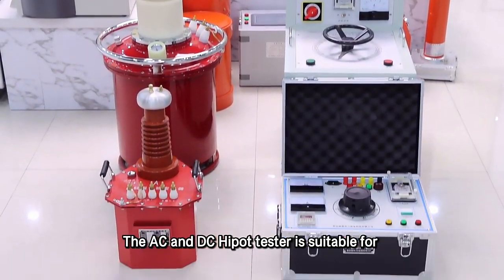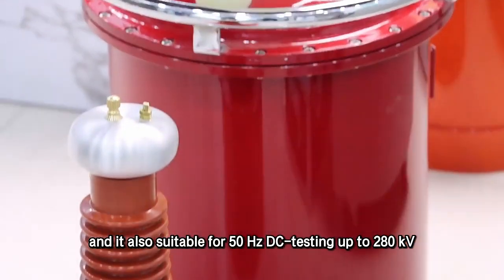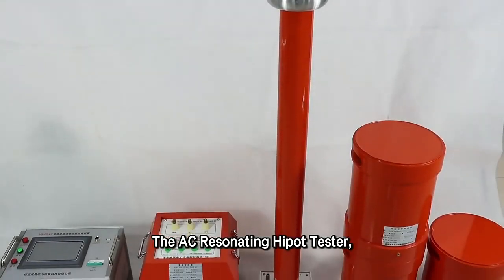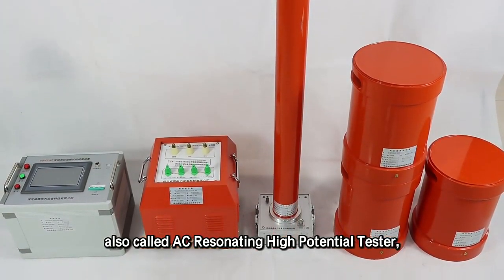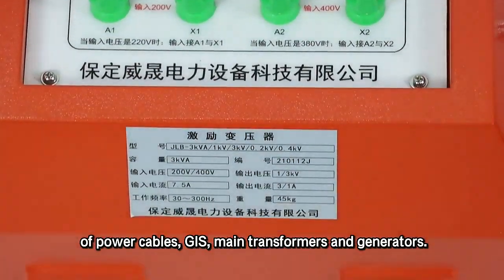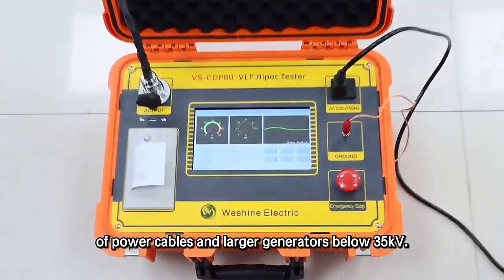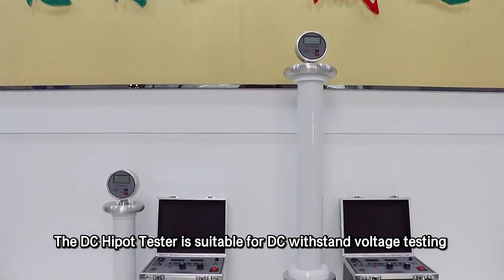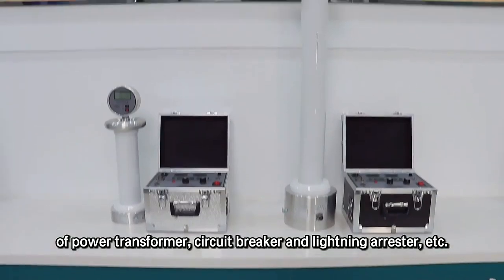How we choose Hipot Tester?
Weshine invented 4 kinds of Hipot Tester:

1:AC HIPOT TESTER:
AC Withstand Testing of Small-capacity power equipments

2:AC RESONANCE HIPOT TESTER:
AC Withstand Testing of ALL power equipments

3:VLF HIPOT TESTER:
AC Withstand Testing of power cables below 35 kV

4:DC HIPOT TESTER:
DC Withstand Testing of ALL power equipments